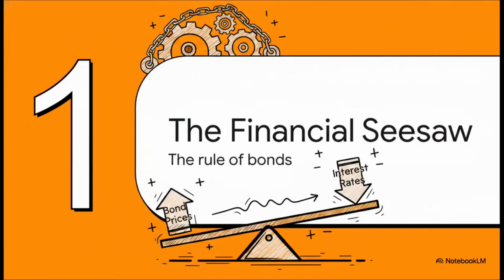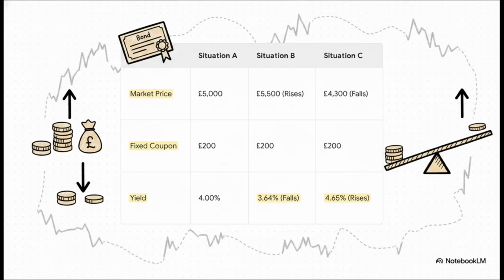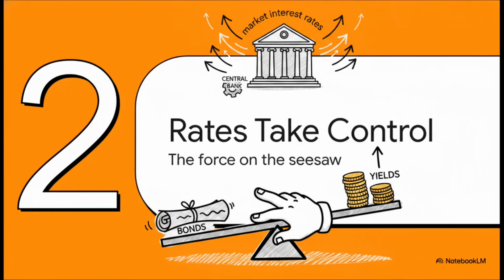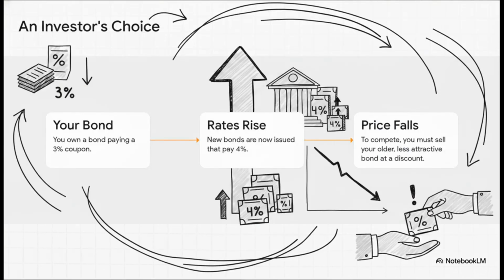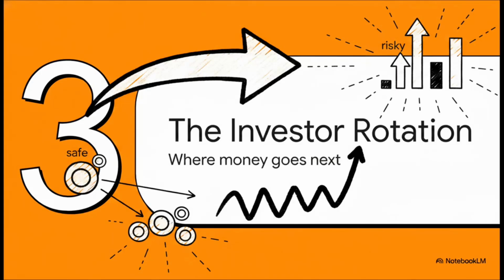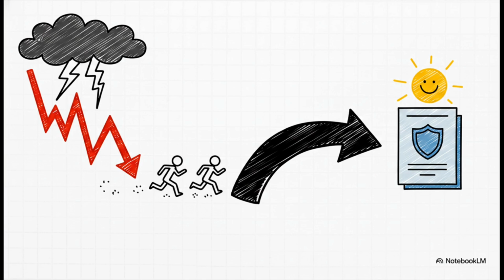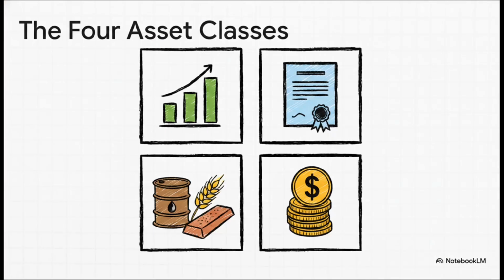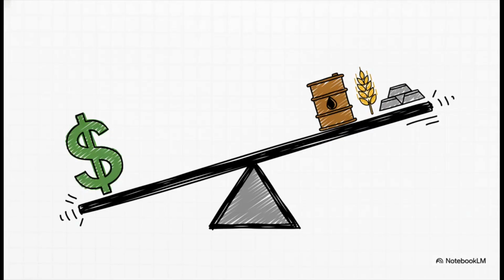The Seesaw Effect: Why Bond Prices and Yields Never Move Together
Why does a rise in interest rates often send bond prices tumbling? In this video, we break down the inverse relationship between bond prices and yields—a concept often called the "seesaw effect". We explore why fixed-rate bonds lose value when new, higher-paying bonds hit the market and how factors like maturity and coupon rates determine just how sensitive a bond is to rate hikes.

Key topics covered:

The Inverse Rule: Visualizing the relationship between market rates and fixed-income security prices.

Interest Rate Risk: Why even "safe" U.S. Treasury bonds aren't immune to market fluctuations if sold before maturity.

Yield to Maturity: A step-by-step numerical example of how yields are calculated and why they rise as prices fall.

The Duration Factor: Understanding why long-term bonds are more volatile than short-term ones.

Intermarket Links: How bond trends serve as a leading indicator for the stock market and broader economic cycles.